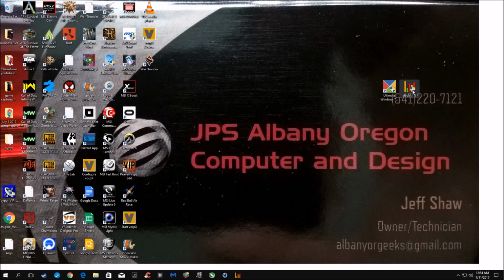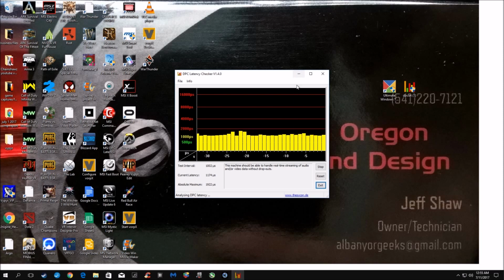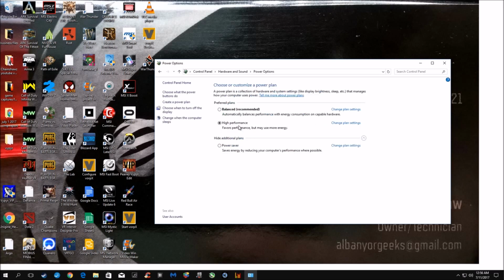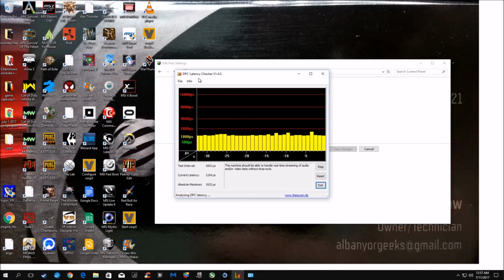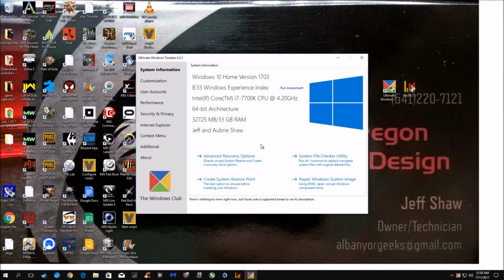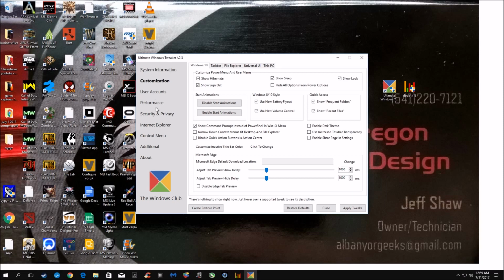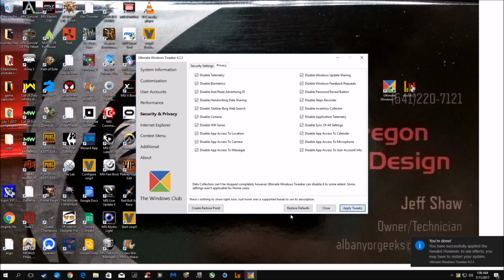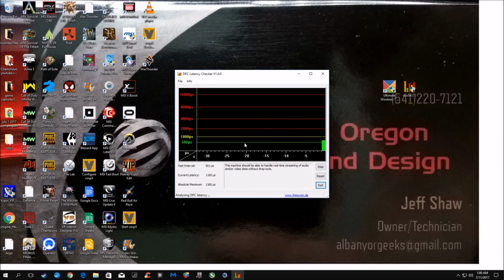get rid of computer stutter easy fix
Hello chainshawz here again. If you are having audio issues, video card choppiness, video lag, or just computer lag in general this will fix your issues.

Links to the software from this video:
DPC latency Checker-